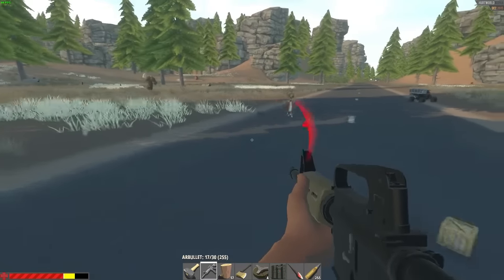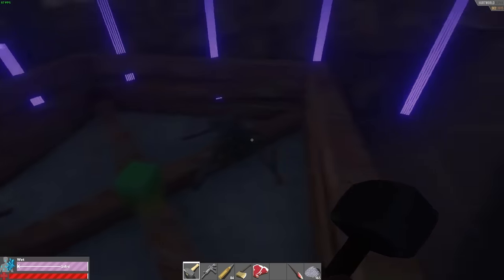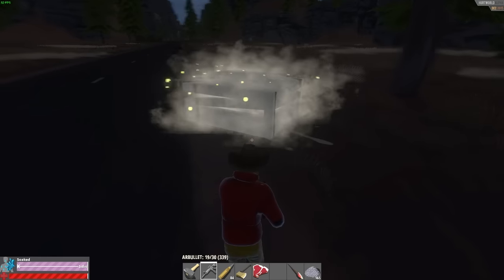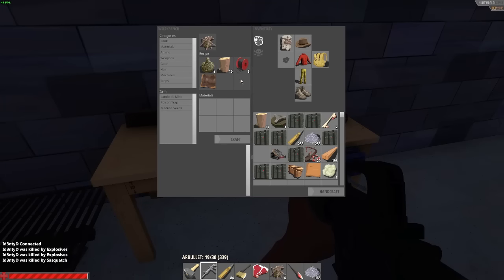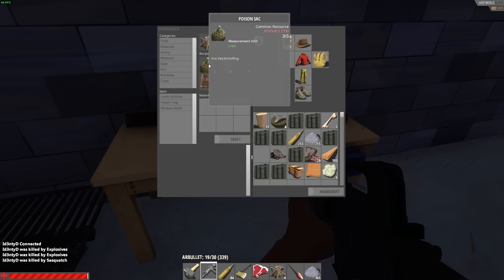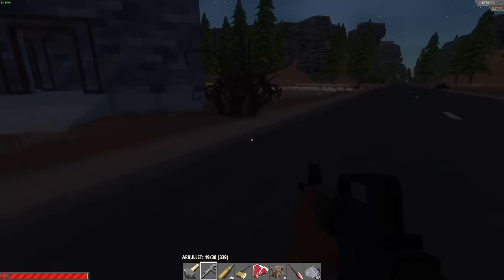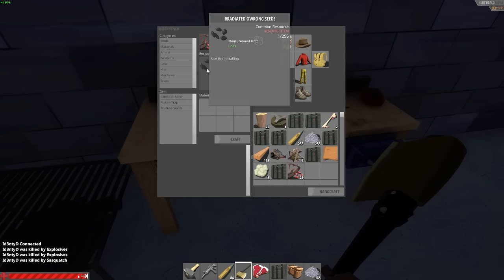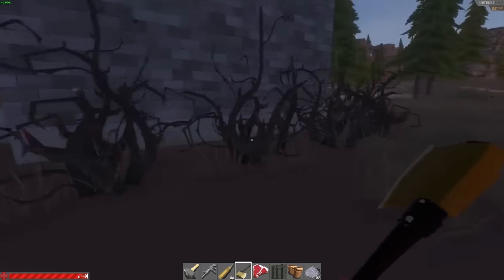Hurtworld Traps Poison Trap Landcrap Mine Medusa seeds - Hurtworld Guide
Hurtworld recently added traps in the the core play of the hardcore fps survival game. The three traps are Medusa Seeds, Poison Trap and the Landmine "Landcrab".

Every single trap has its territory and specialization. The Medusa Seeds are used as barbed wire to protect your building or certain areas on the map of being trespassed.

The landcrab mine is mainly used to finish off all passengers within on a vehicle. If a car drives over an active landmine it will explode and kill everyone in it. This allows you to loot them easily and take the car for yourself which usually survives the blast.

The poison trap is especially effective for defending against a raid against your base or to set an ambush in a tight spot. The poison trap can be hidden under wooden floors and will still explode and apply damage to whoever passes over it.

Feedback?